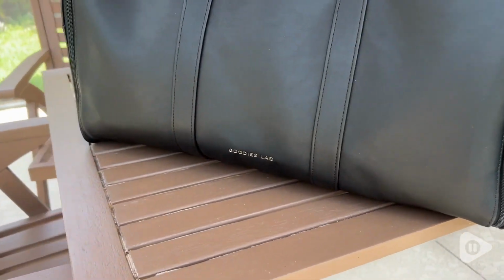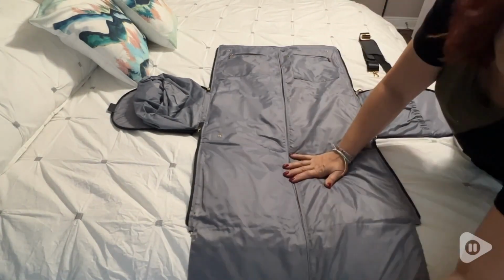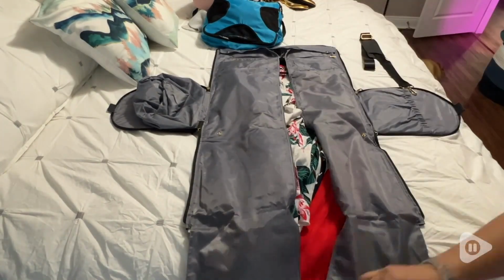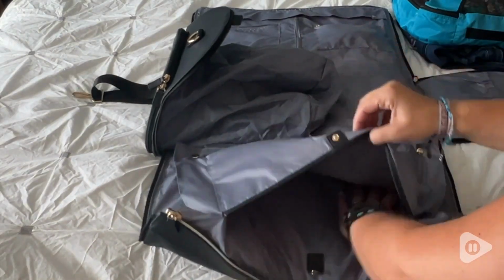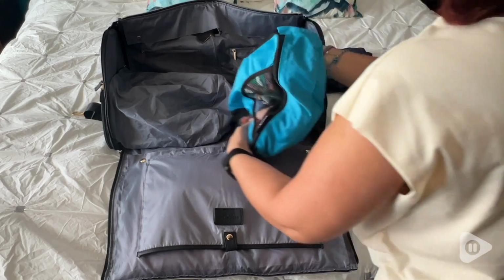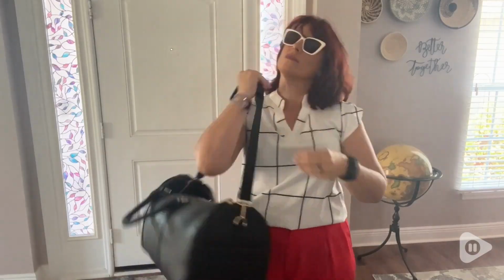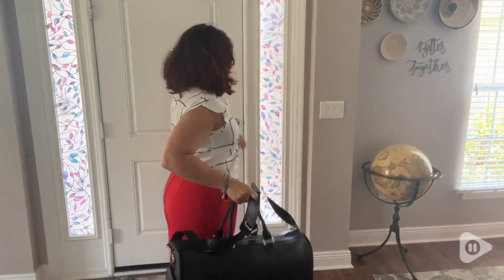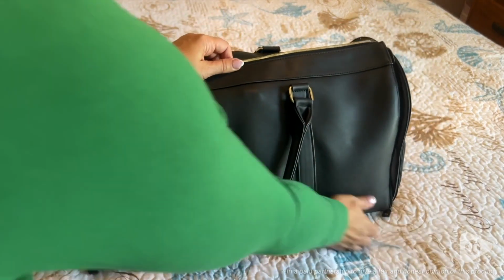BEAUTYGOODIES Suit Duffle Bags | Our Point Of View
BEAUTYGOODIES Suit Duffle Bags

(Commissionable Links)

TRAVEL WRINKLE-FREE: Made from premium vegan leather, our Garment Travel Bag can store up to 3 suits or some long dresses for a wrinkle-free journey that allows you to step into any setting in confidence.
MULTIPLE CLEVER POCKETS: The Suit Bag has a 15" padded laptop sleeve, 2 additional pockets, a garterized cubby & an external zipped pocket. With easy exterior zippers, essentials like your phones, keys & documents are always within reach.
EXTERNAL SHOE COMPARTMENT: A separate shoe compartment in the Garment Bag Duffle Bag Combo ensures you have easy access to shoes while keeping your clothes clean & odor-free.
THEFT-PROOF TRAVEL: Anti-theft design, easy lock mechanism & smooth zippers keep belongings safe throughout your journey. The Garment Bags for Hanging Clothes Travel is also complete with detachable luggage & handy shoulder straps for different carrying options.
BIGGER, TOUGHER, BETTER: With a 55L capacity & enhanced handles & straps, the Suit Travel Bag is the ultimate travel companion. Also built with scratch-proof & anti-tear materials with metal bag feet.